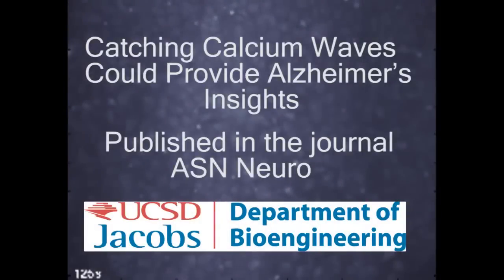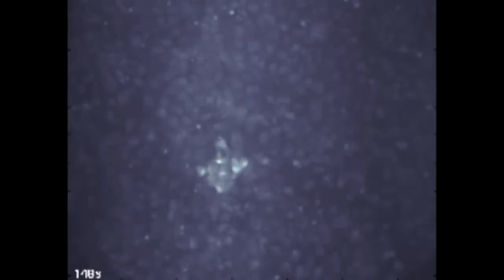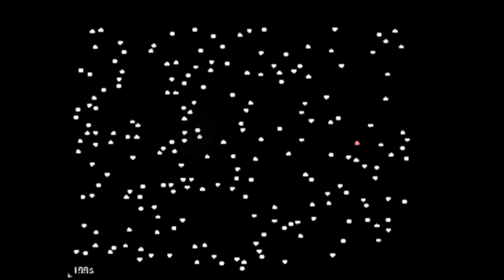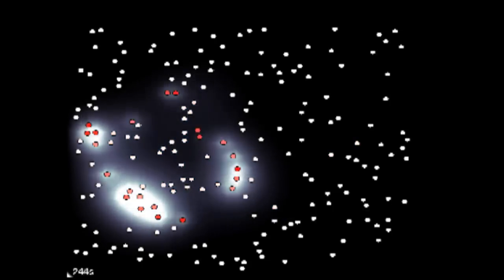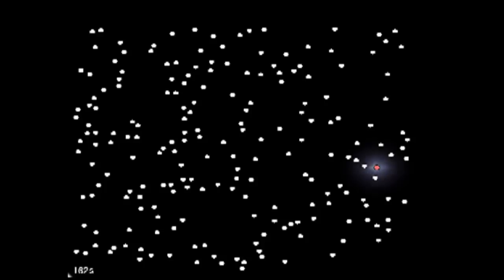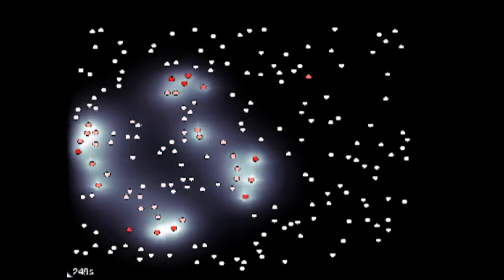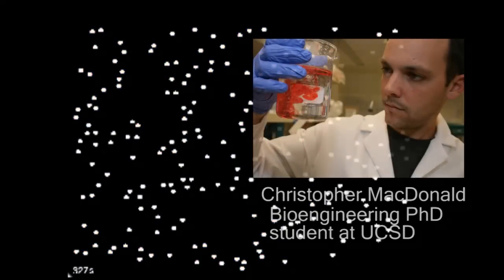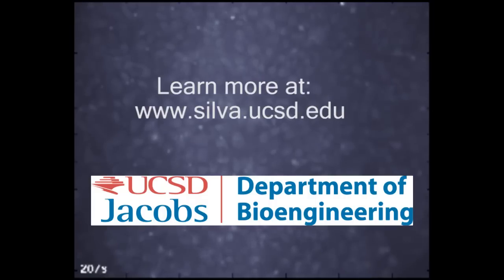Catching Calcium Waves Could Provide Alzheimer's Insights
New insights on what causes Alzheimers disease could arise from a recent discovery made by bioengineers from the University of California, San Diego. The finding concerns the infamous amyloid beta peptides (Aβ)—fragments of which form plaques thought to play a role in Alzheimers disease. The bioengineers found that amyloid beta peptides (Aβ) spontaneously trigger calcium waves in purified cultures of astrocyte cells extracted from the cortex region of rat brains and grown in the lab. These calcium waves could be relevant for understanding the origin of Alzheimers disease. The accumulation of Amyloid beta fragments and sustained disruption of the calcium balance within cells are leading hypotheses for what causes Alzheimers disease.